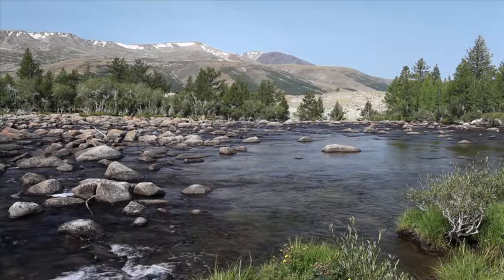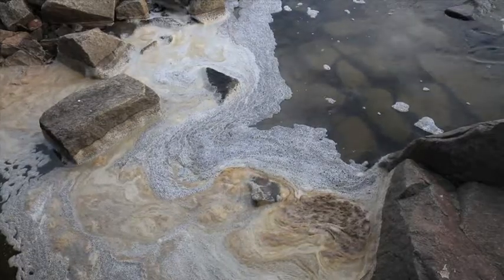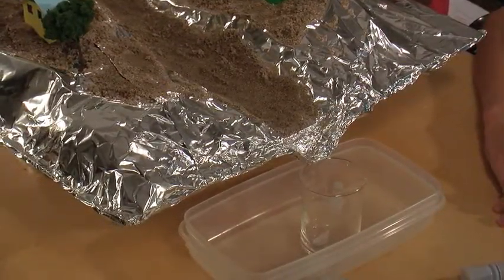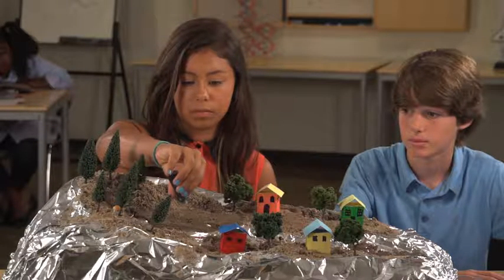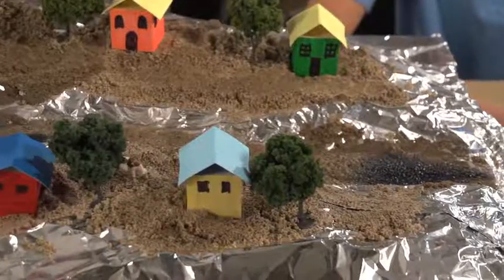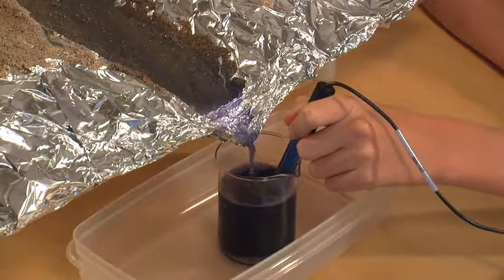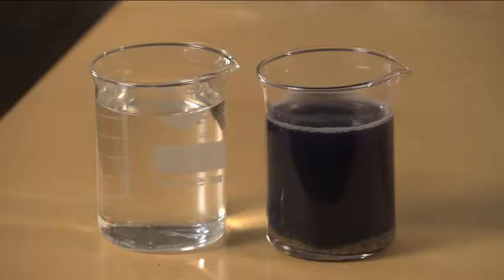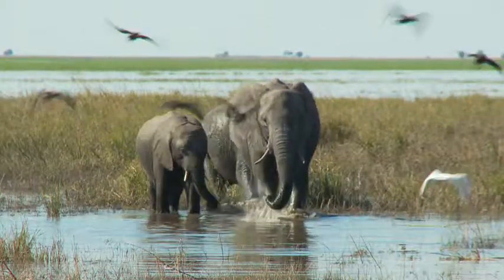Middle school science lab "Go with the Flow"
One of the middle school video labs we created for Sally Ride Science. Produced, shot and edited by Simone Hogan, Coastline Productions.